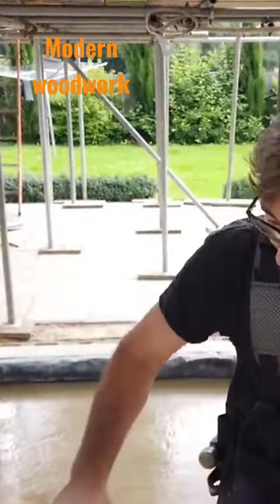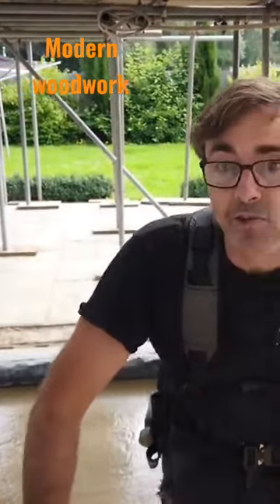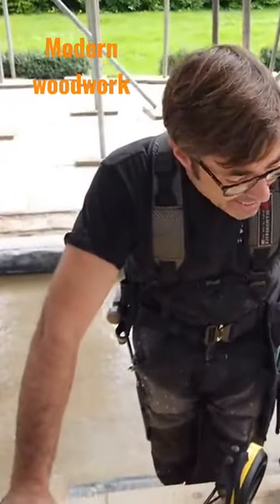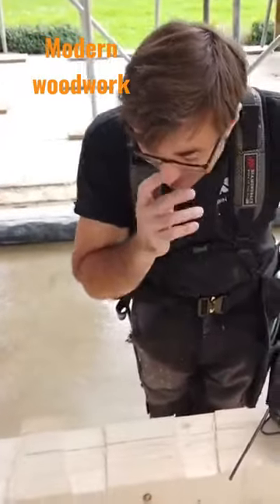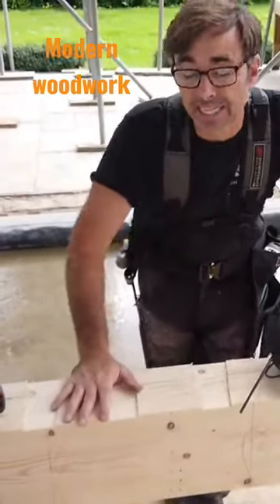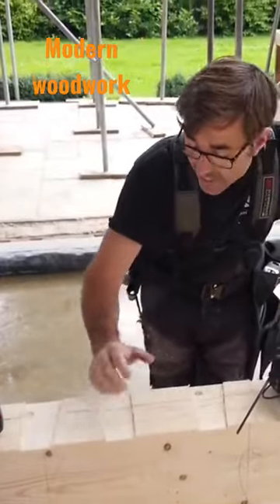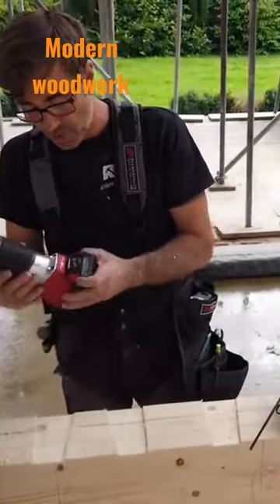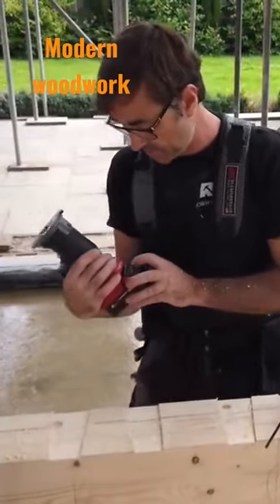modern woodworking replacing the handsaw and chisel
modern woodworking is quick accurate and made easy with modern powertools